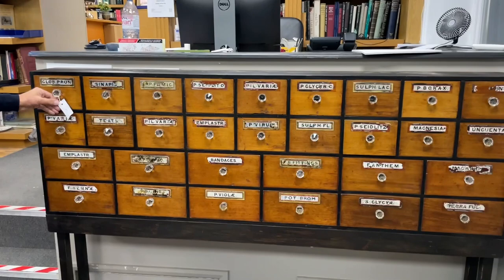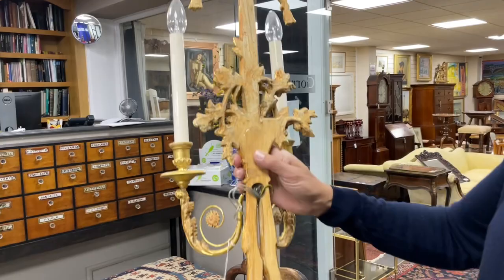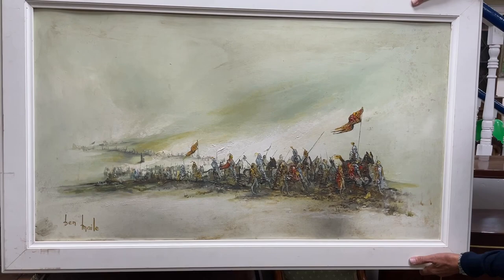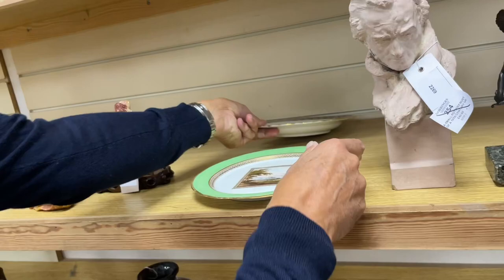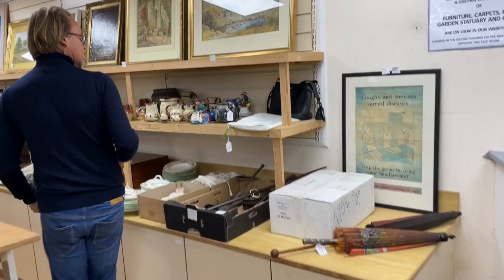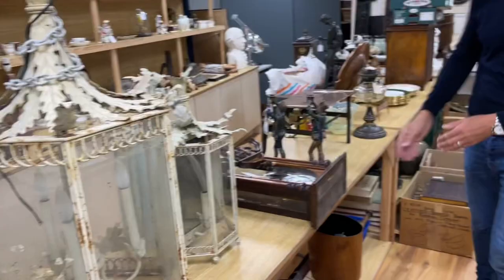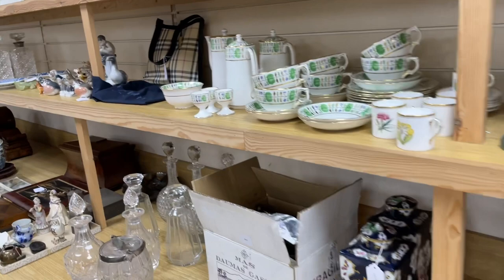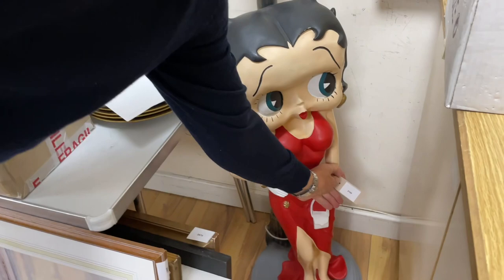Gorringe’s Weekly Sale Preview 26.09.22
Gorringe's Weekly Sale of Fine Art, Antiques & Collectables.
starting at 9.30am

Viewing:
Friday: 9am-5pm
Saturday: 9am-1pm
Day of Sale: 8am-9.30am